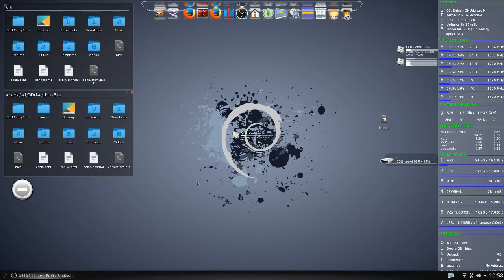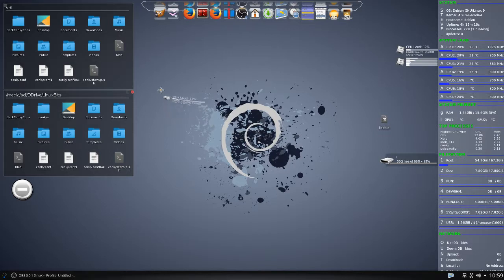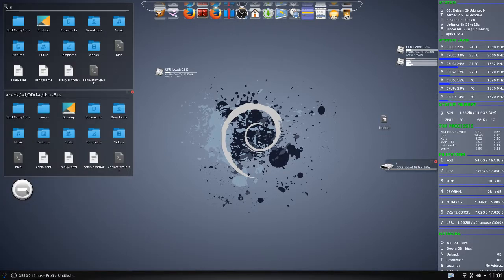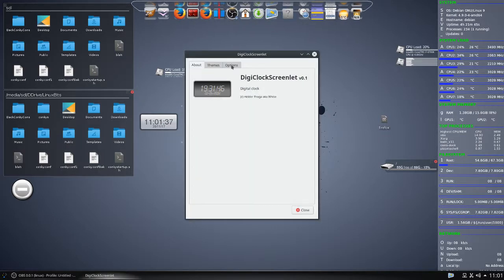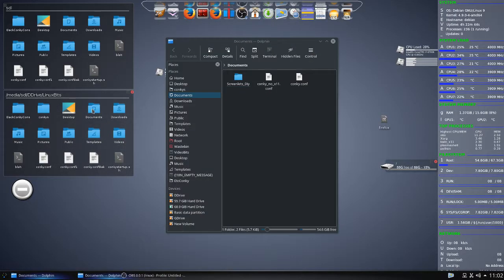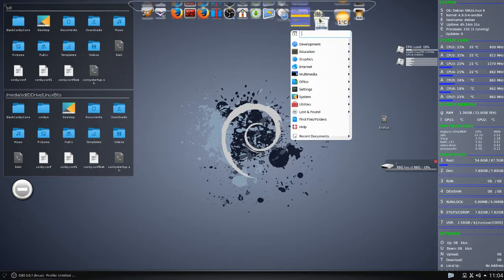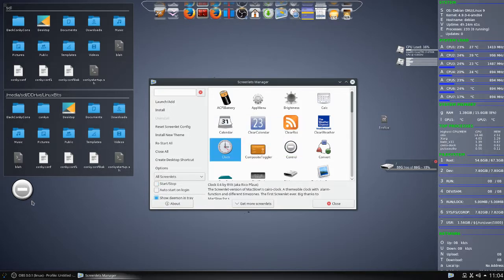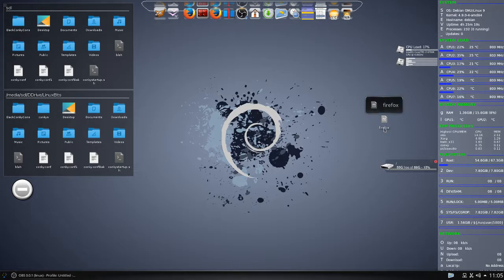My Linux Desktop Kde System Monitor and cairo-dock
My Linux Desktop, I prefer KDE from Debian I take you on a tour of the desktop showing off my hardwork in configuring it this is still a work in progress.